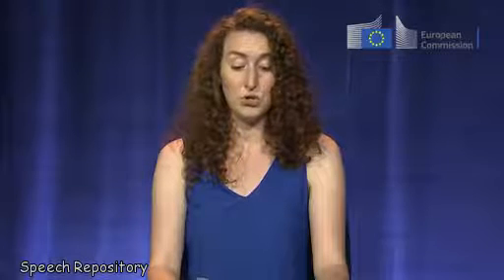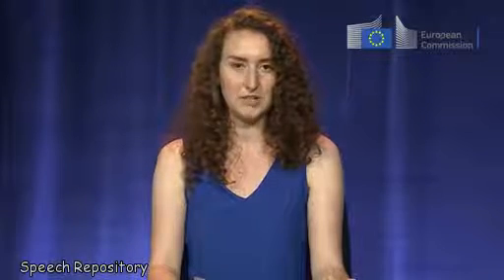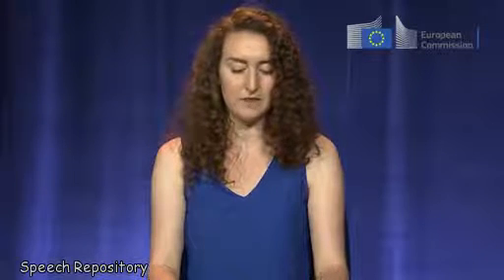10 Pre recorded interviewsAv883114108,P10